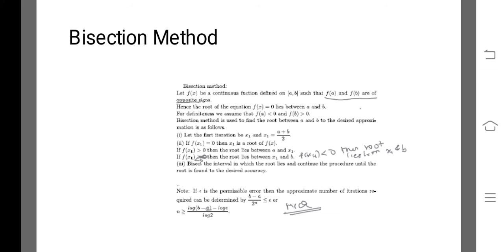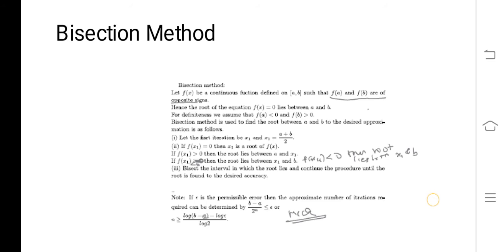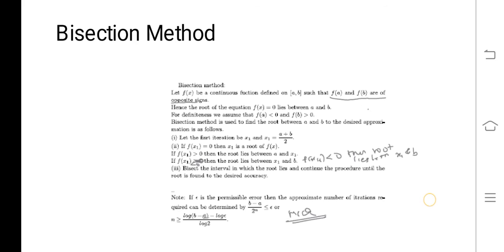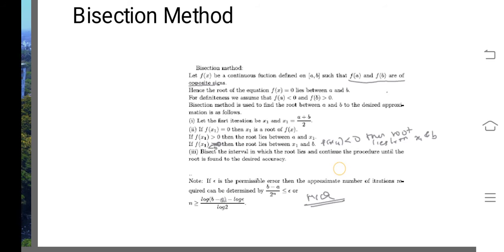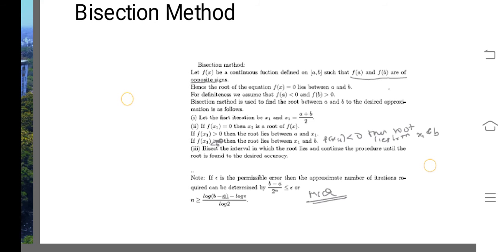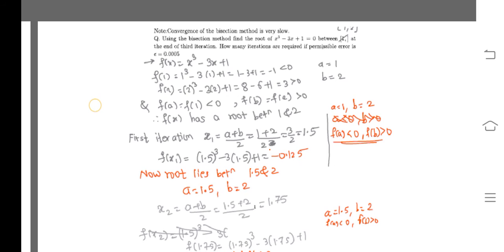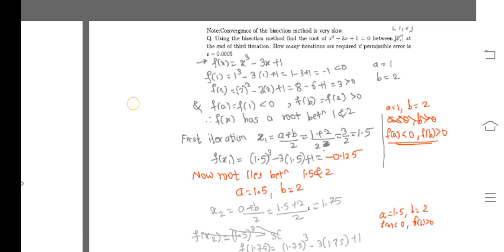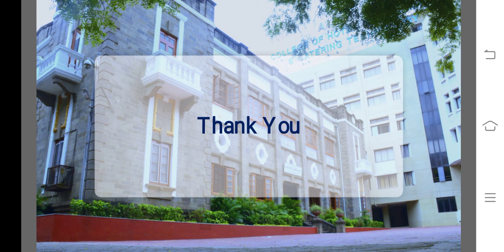Bisection method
Video by:- Dr. Kshipra wadikar
Subject:- Engineering Mathematics-III
Description:- Bisection method